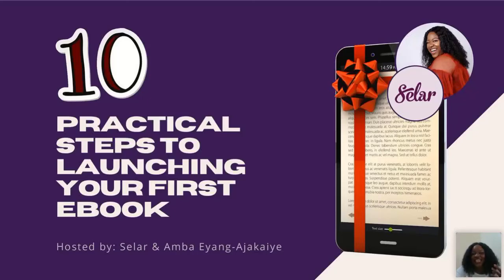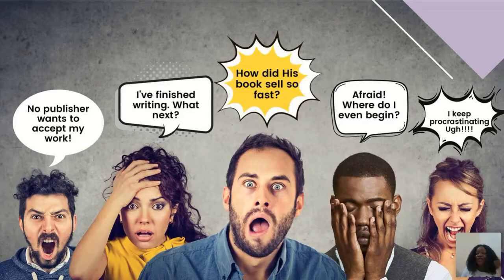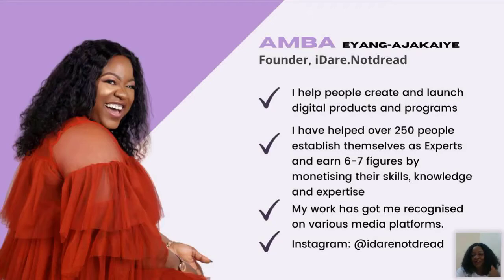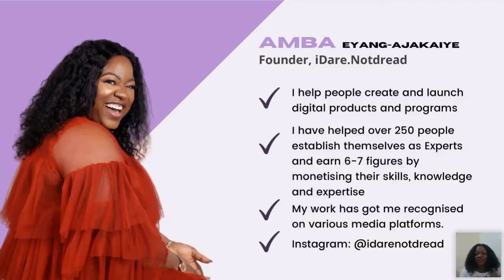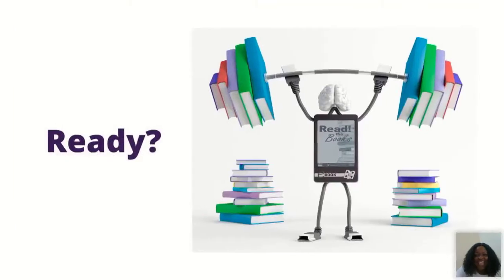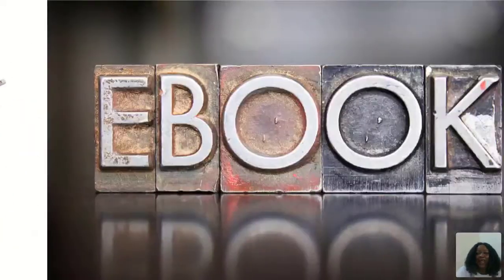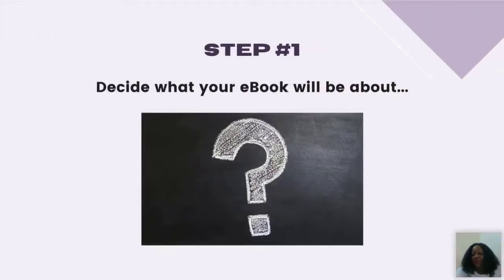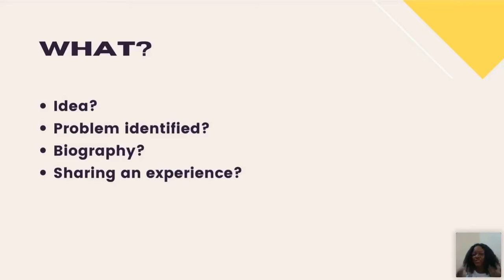10 PRACTICAL STEPS TO LAUNCHING YOUR EBOOK BY AMBA